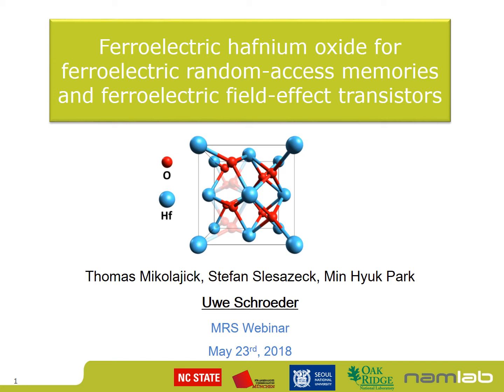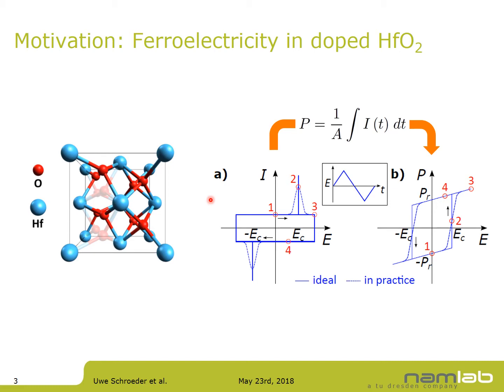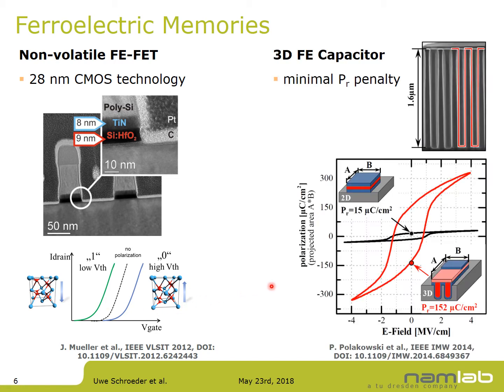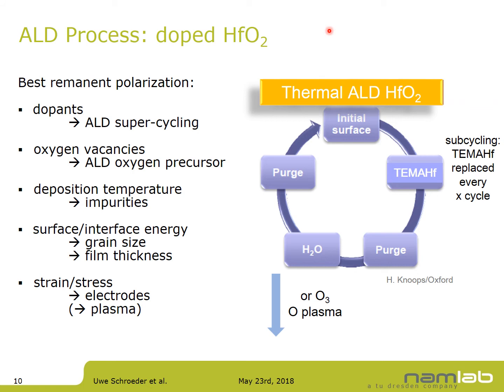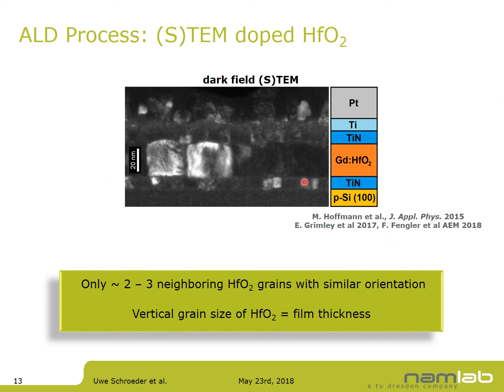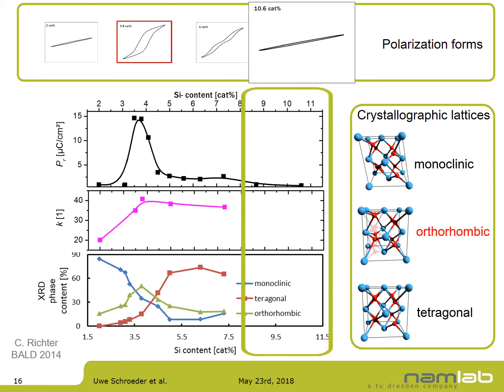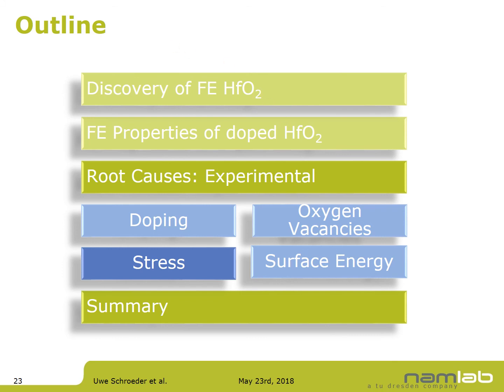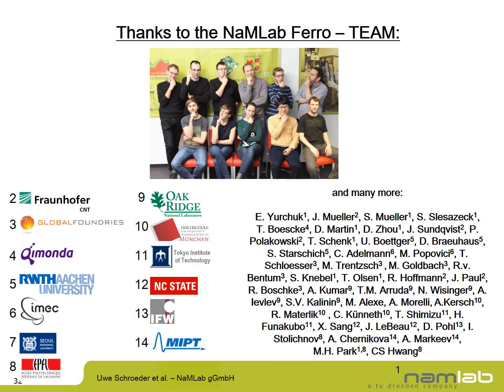MRS Webinar 2018 Ferroelectric HfO2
MRS webinar describing the root causes for the formation of the ferroelectric phase in hafnium oxide